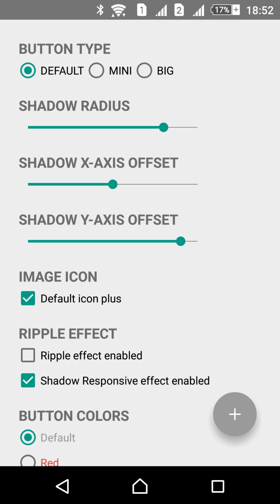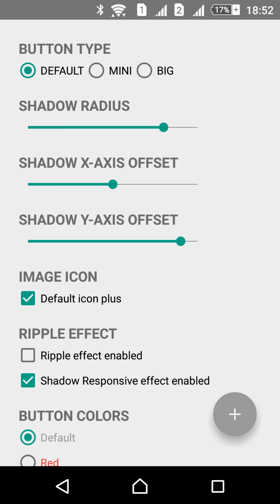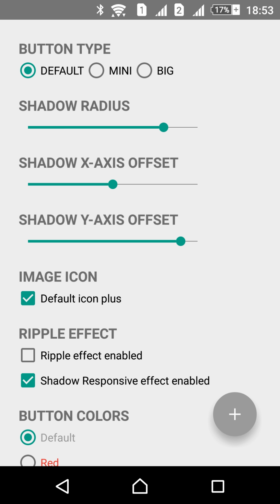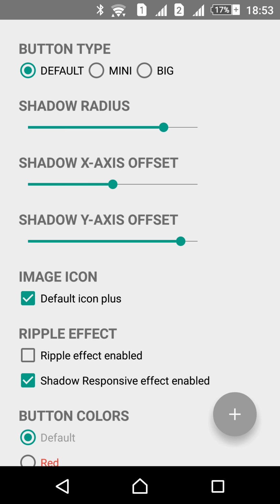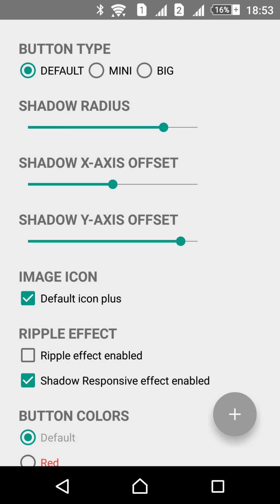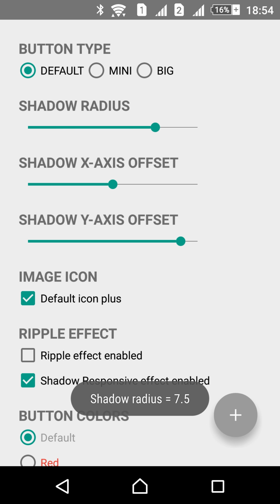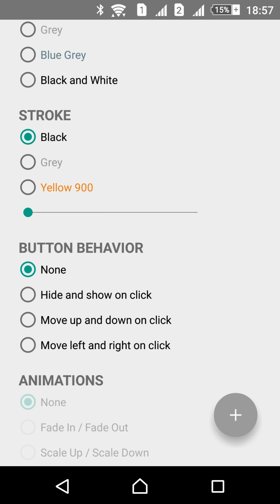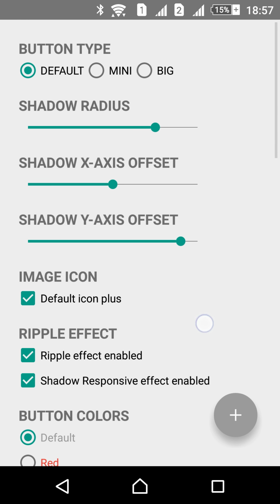ActionButton Library for Android 1.1.0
New features in ActionButton Library for Android version 1.1.0